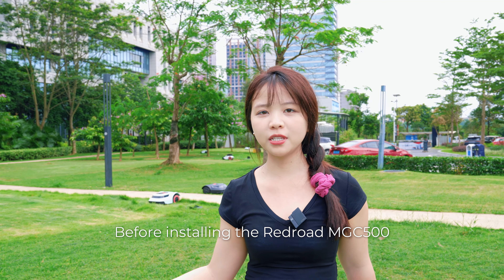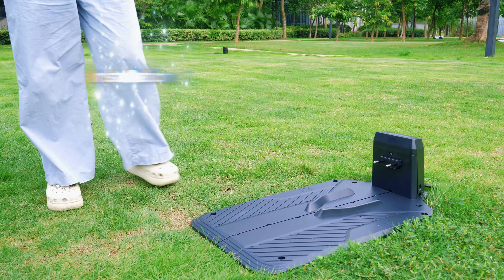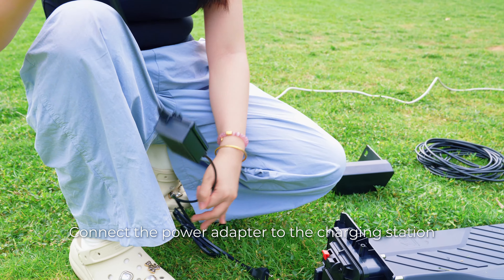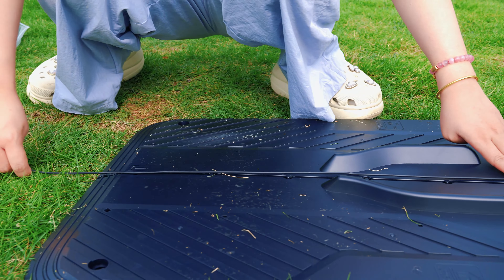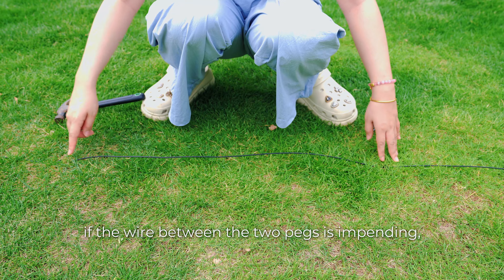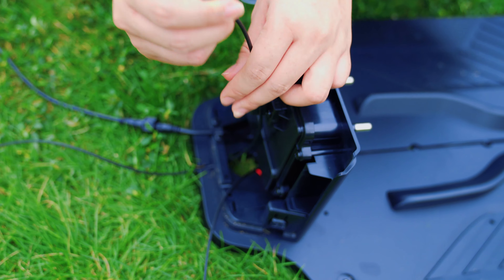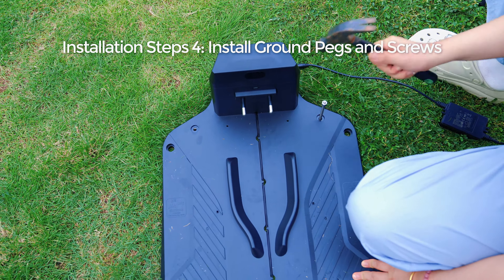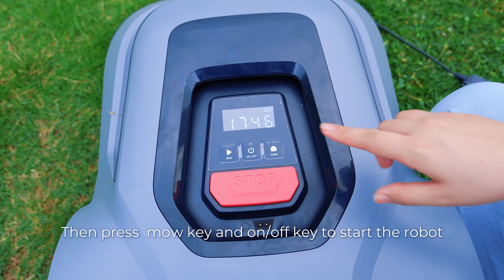Redroad MGC500 Robotic Lawnmower: Complete Installation Guide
Master the installation of your Redroad MGC500 Robotic Lawnmower with our comprehensive video tutorial! This step-by-step guide ensures a smooth setup from unboxing to your first mow. Discover essential tips and tricks to maximize the efficiency of your robotic lawnmower. Whether it’s positioning the charging station, setting up the boundary wire, or securing the ground pegs, we've got you covered. Watch now and transform your lawn care routine effortlessly with Redroad MGC500.